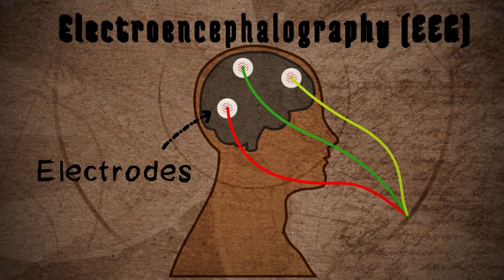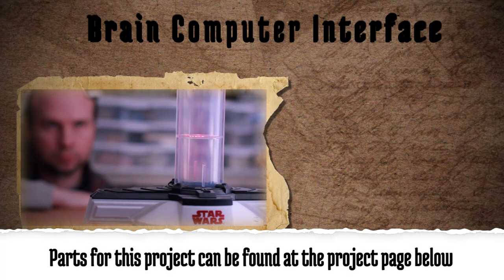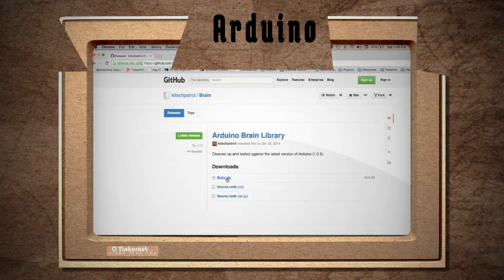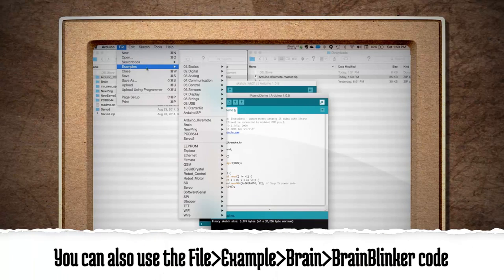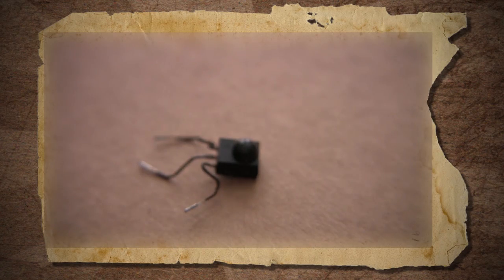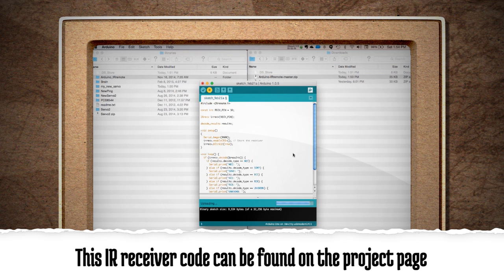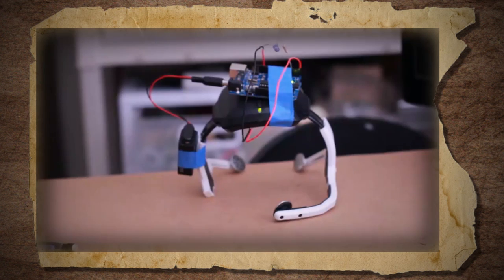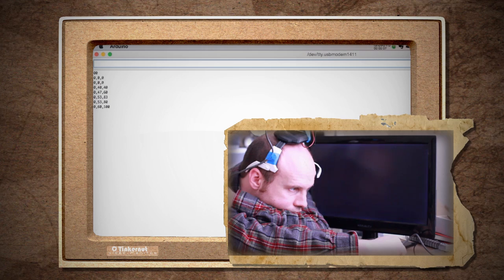Homemade Mind Controlled TV Remote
Mind Control may seem like a sci-fi futuristic concept, but todays electronics make it easier and simpler than ever to tap into this incredible technology. In this video we will learn the basics of how mind control works and how we can use it in our own projects. And hopefully by the end of this,  we will be able to make a homemade mind controlled TV remote!

1. Donating some Bitcoins my way